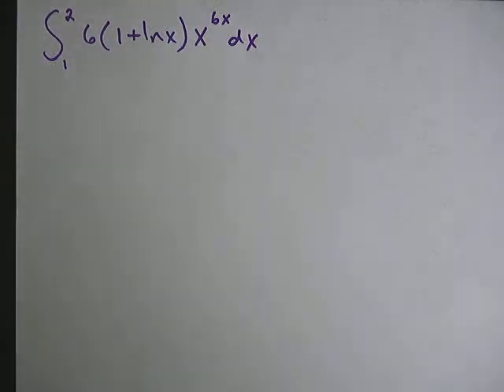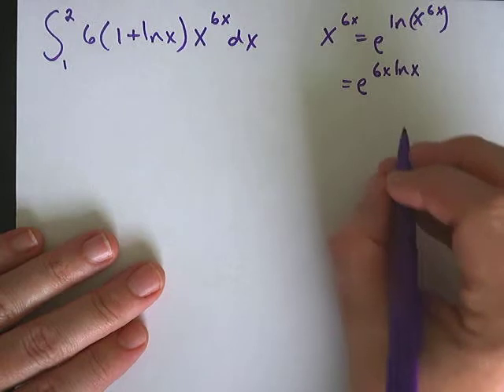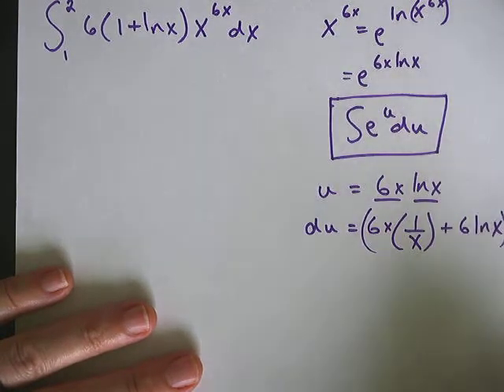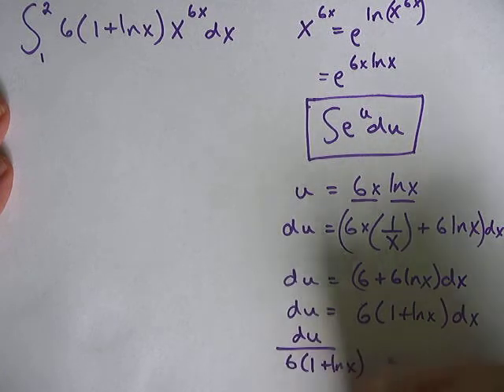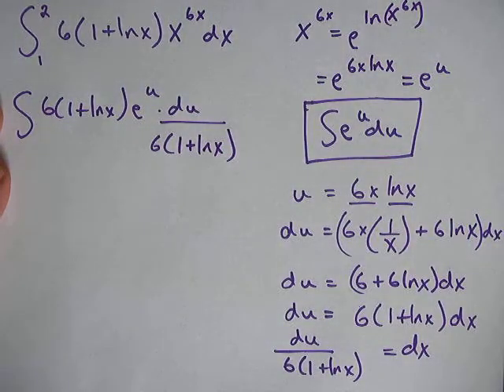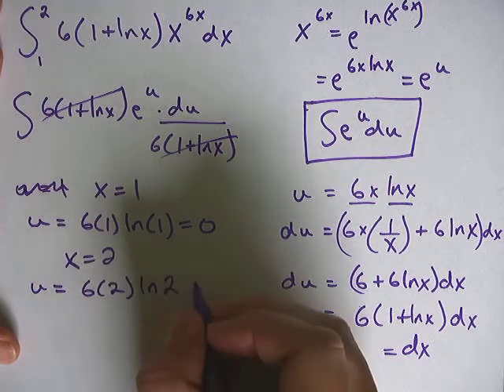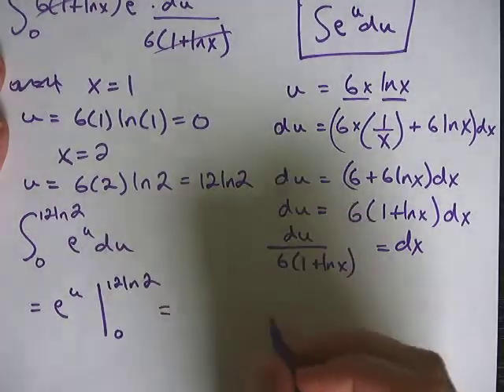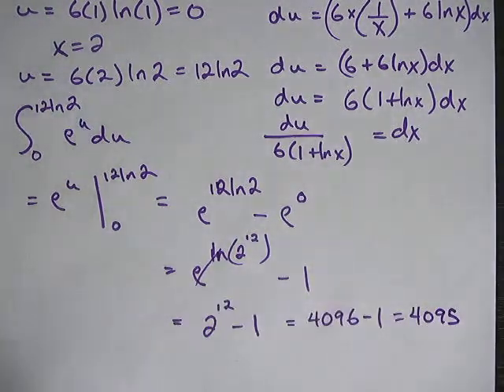Calculus: Integrate Exponential and Logarithmic Functions